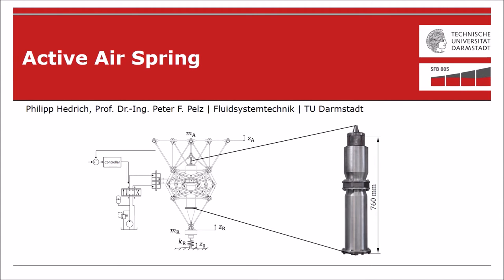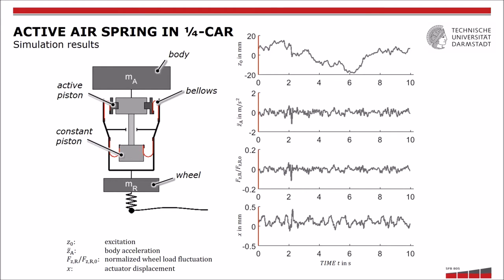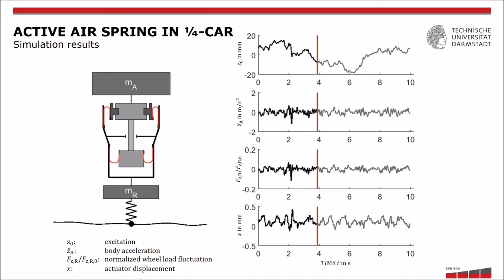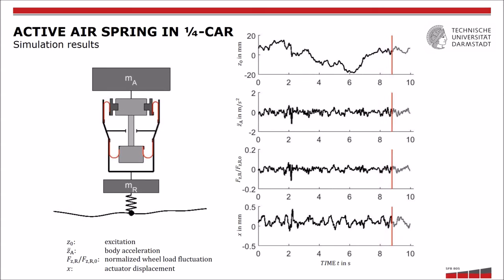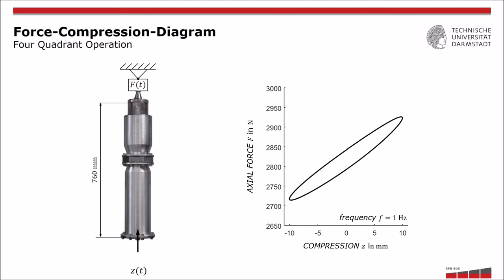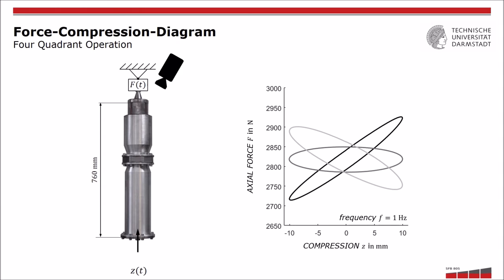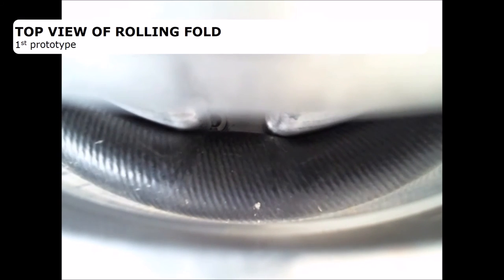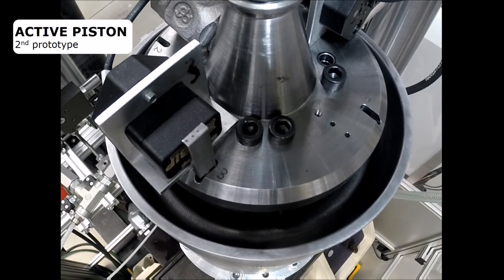Active Air Spring // Aktive Luftfeder